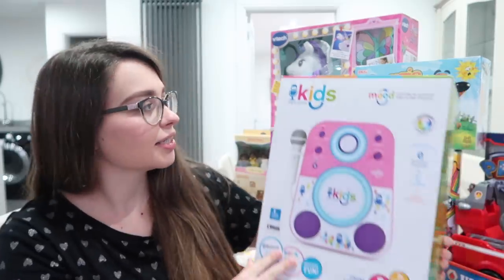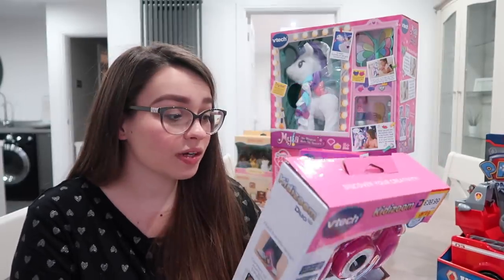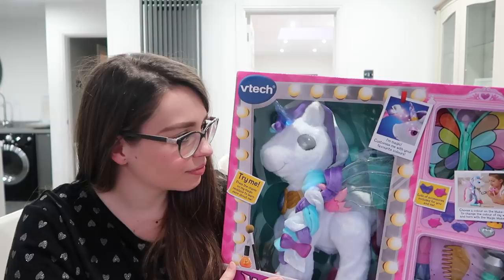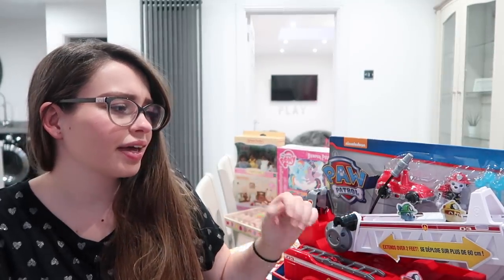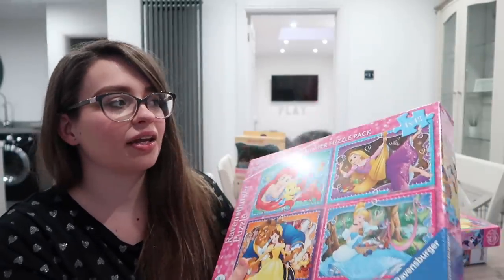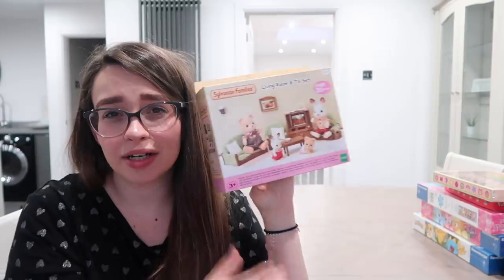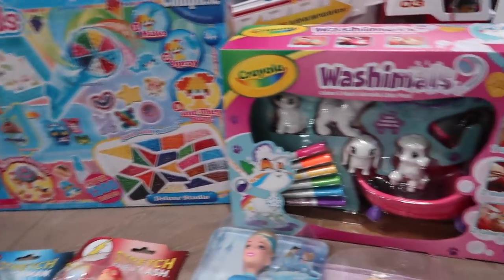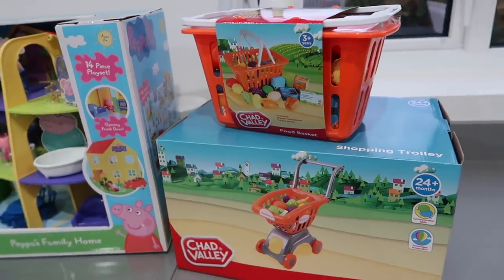HUGE CHRISTMAS GIFT HAUL FOR 3-5 YEAR OLDS | 2018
I decided to share again for another year rolling everything we got Penelope for Christmas. It has become quite the tradition now. We have gone way overboard on spending this year and we realise it's completely unnecessary. We have two children to buy Christmas gifts for now so it's only going to get more expensive and we wont have the money to go so crazy next year. Teddy is only 5 weeks old therefore he isn't getting much anyway. He won't know any different being so small. I cannot wait to spend my Christmas day playing with all these toys with my family.

If you enjoyed watching us, please take a look throughout our channel at our other videos. It will be great to have you onboard our YouTube journey.

Thankyou so much for taking the time to watch our videos!

Lorraine xo